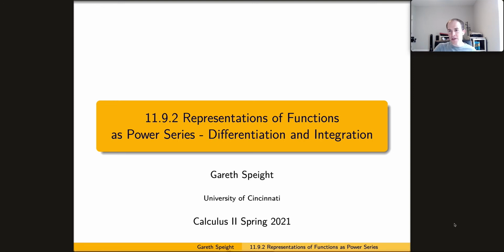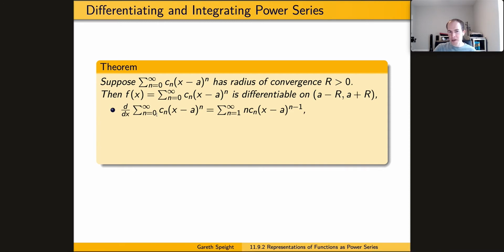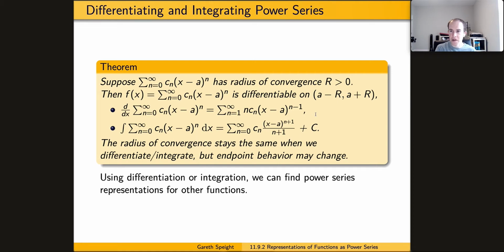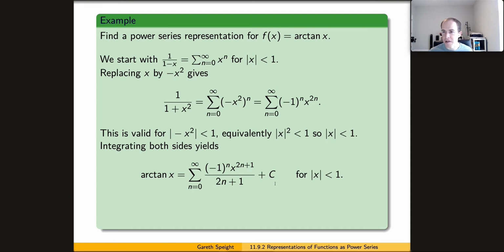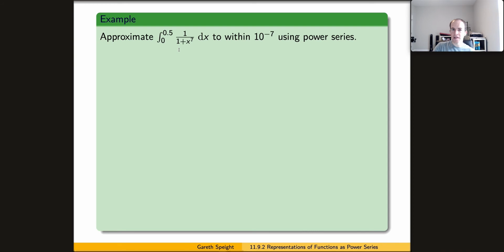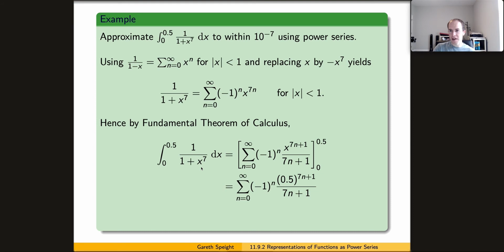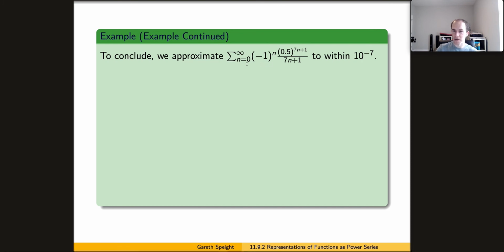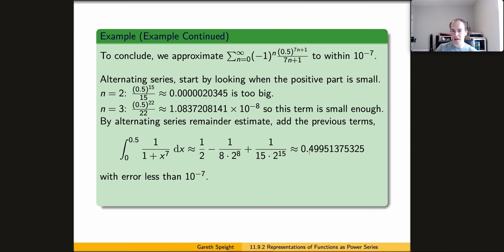11.9.2 Representations of Functions as Power Series - Differentiation and Integration